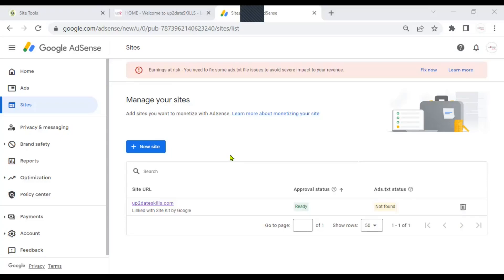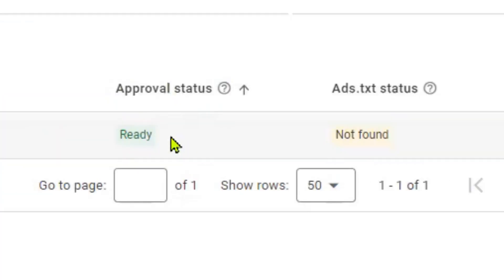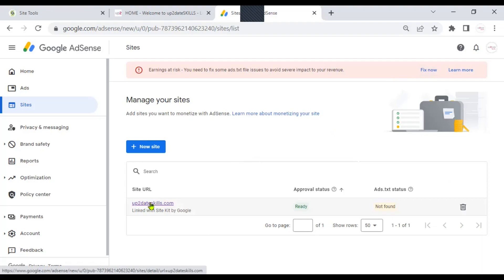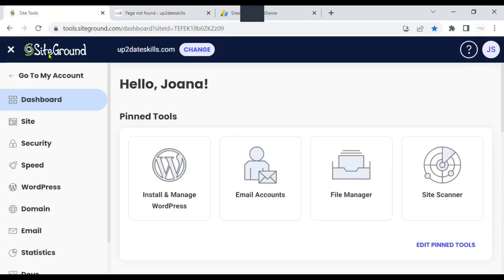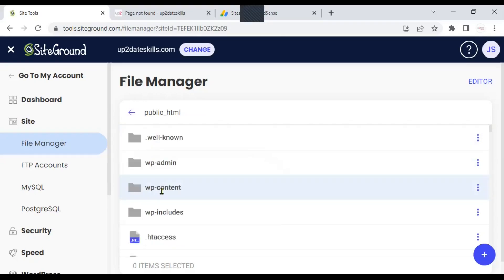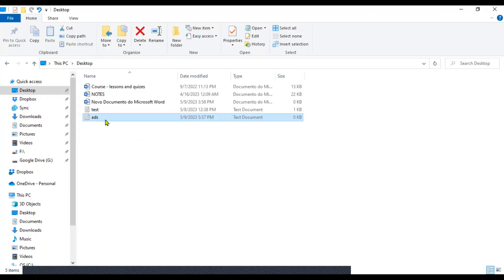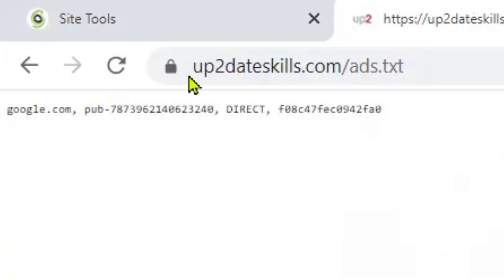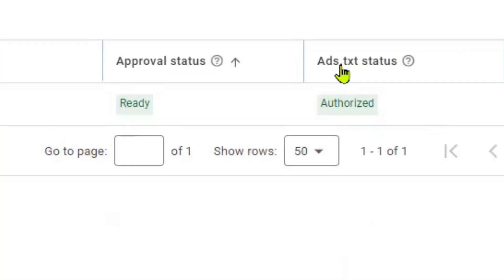Google AdSense Tutorial | How to fix missing ads.txt file with no plugin step-by-step tutorial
Learn how to fix the missing ads.txt file from your website with no plugin and optimize your monetization. Quick free fix. No plugin is required. Read more in the description below.

I have created an account on Google AdSense and after setting up everything I went to my dashboard and saw the following error message:

"Earnings at risk - You need to fix some ads.txt file issues to avoid severe impact to your revenue."

I watched some tutorials but most of them required another plugin, which I wasn't really interested in, so I did some more reading on this specific Google AdSense error message and tried different options until I got to the one that actually fixed the ads.txt file issues.

If you have the same problem, I will walk you through all the steps you have to take to fix the missing ads.txt file and avoid severe impact to your revenue.

This simple gesture will help me keep my project going.

⏱️ ALL YOU CAN LEARN IN THIS TUTORIAL
00:00 - intro
00:33 - Google AdSense dashboard (Ads.txt status)
01:31 - Getting your AdSense account code
02:18 - Check if the ads.txt file already exists on your website
02:49 - Where to put your ads.txt file
04:17 - Creating your own ads.txt file
04:55 - Saving your ads.txt file in your Public_html folder
05:33 - Check the end result (error message fixed)
06:55 - Before you go...

PLEASE HELP ME KEEP MY PROJECT GOING ❤️
Please know that every coffee truly matters – far beyond the caffeine.